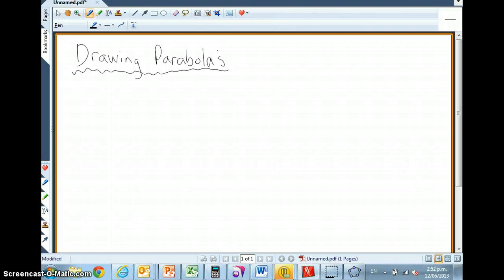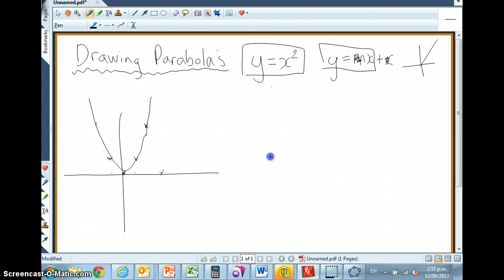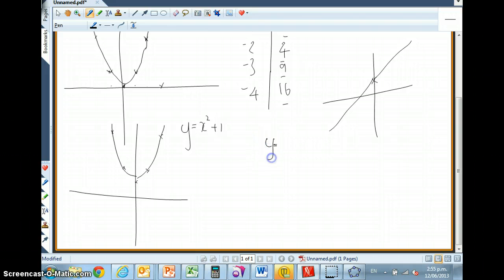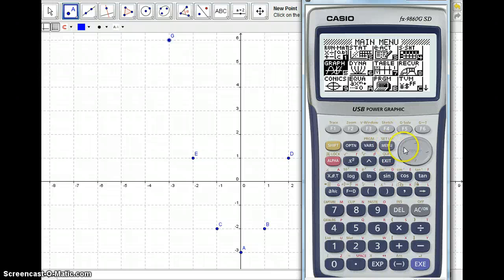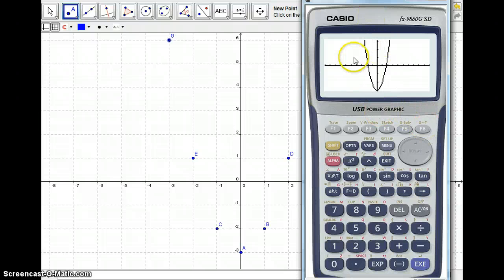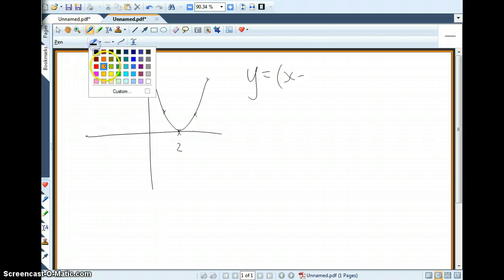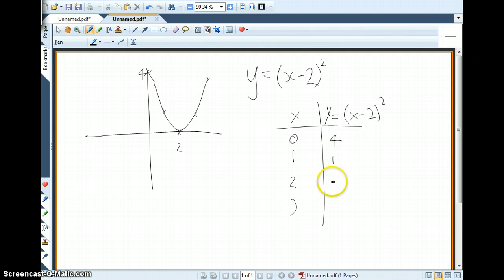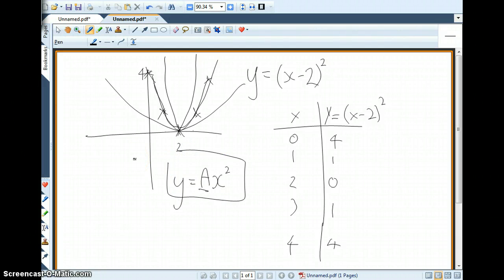Drawing Parabolas and the shifts